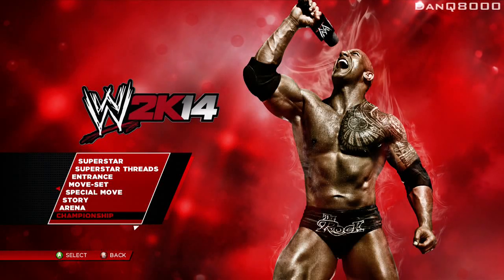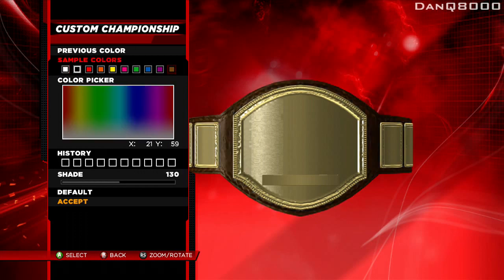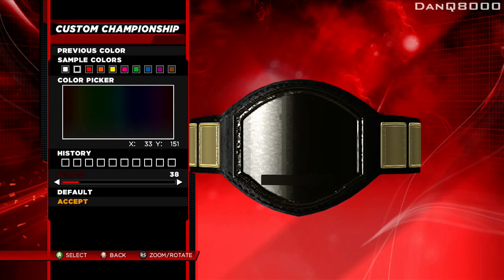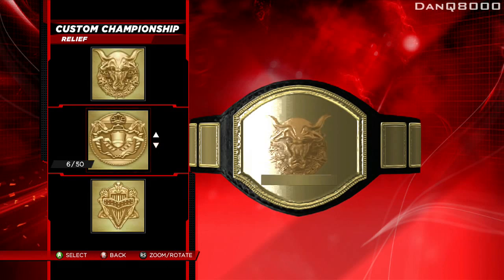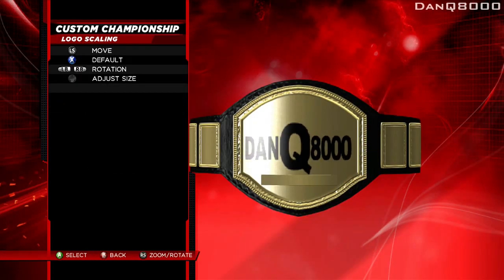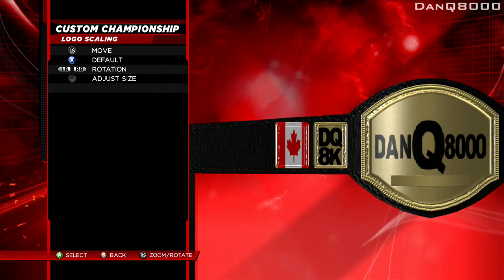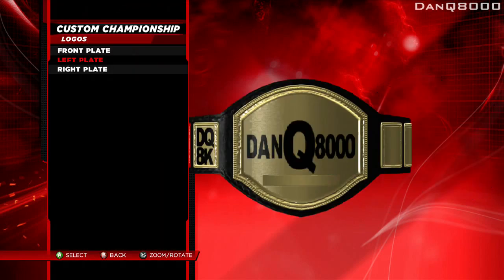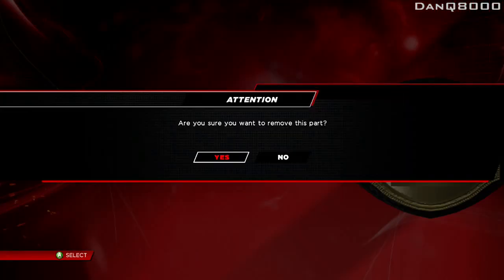WWE 2K14 - Gameplay - Creation Suite - Part 12 - [Championship] - World Internet Pro Wresting Title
"WORLD INTERNET PRO WRESTLING TITLE"

WWE 2K14
Creations Suite - Part 12
With Commentary

Xbox 360 Gameplay